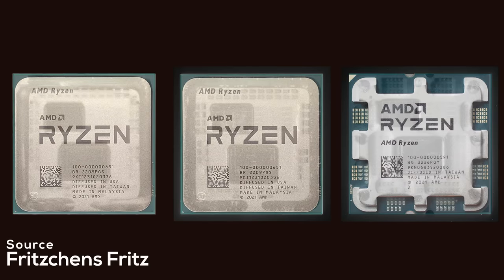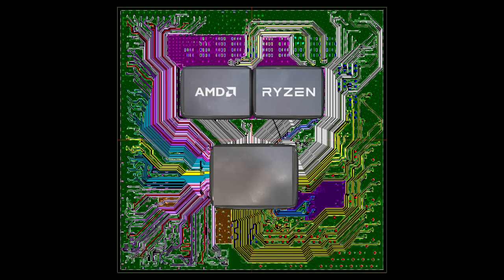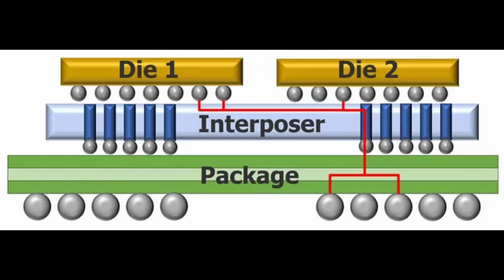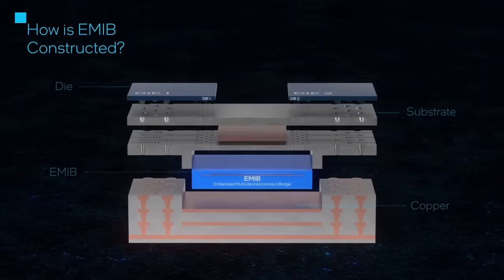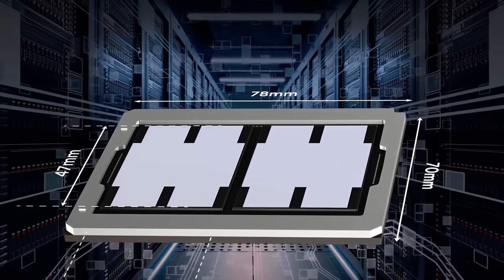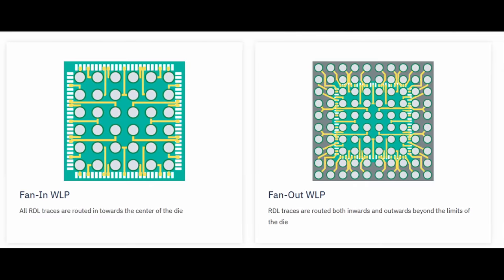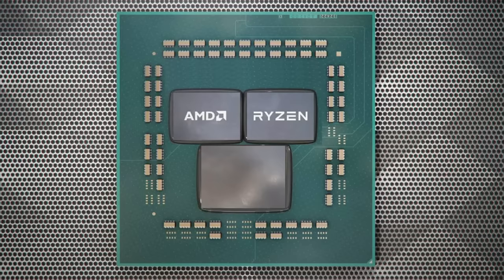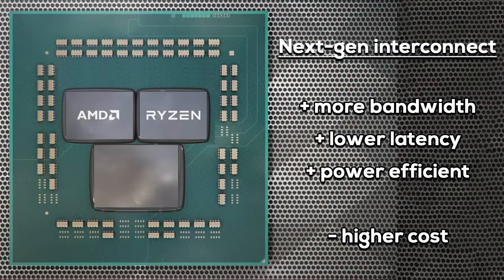AMD ZEN 6 — Next-gen Chiplets & Packaging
AMD's Infinity Fabric On-Package has been used since Zen 2 in 2019, it's time for a change! In this video we will discuss next-gen interconnect and packaging rumored to be introduced with Zen 6, including silicon interposer, silicon bridge and organic RDL technologies.

0:00 Intro
1:21 Infinity Fabric On-Package / Zen 2
3:22 Next-gen interconnects
3:46 Silicon Interposer Technology
6:12 Silicon Bridge Technology
9:22 Organic RDL Technology / AMD Infinity Links
13:11 Zen 6 Layout & Packaging
15:14 Conclusion